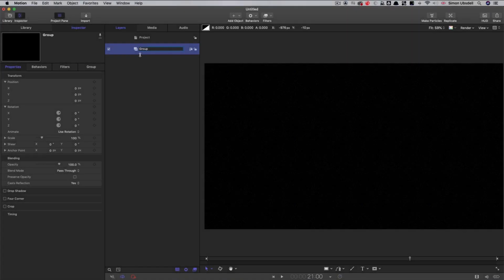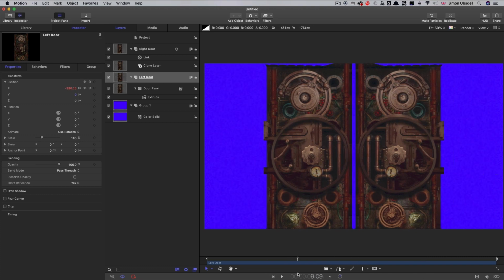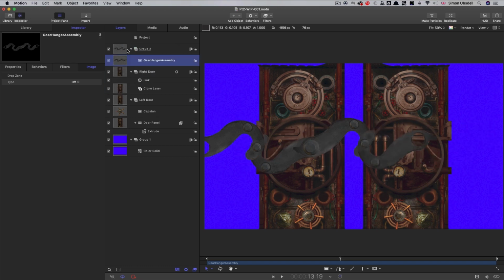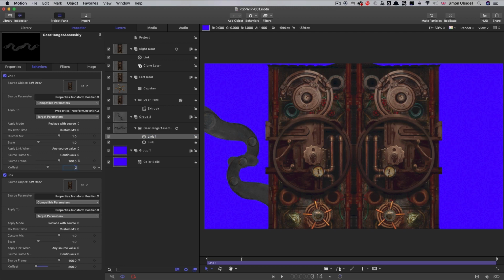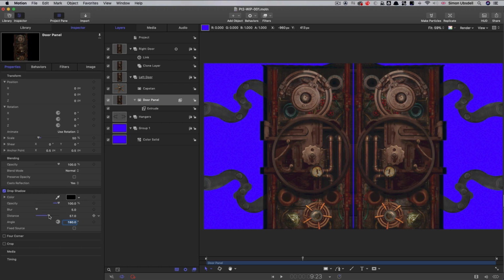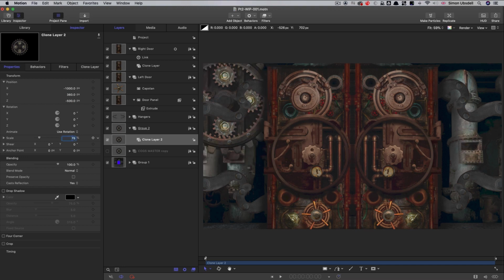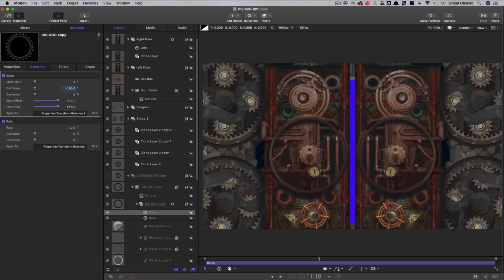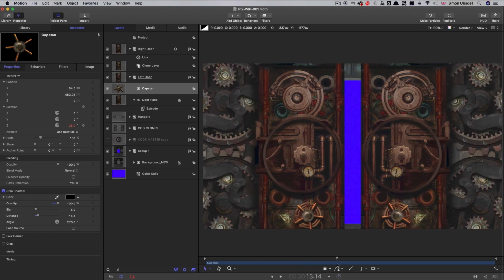Apple Motion: Steampunk Door Tutorial (Part Two)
Part Two of this tutorial in which we look at building a richly detailed steampunk style scene. In this section we look at most of the major construction work on the main scene.